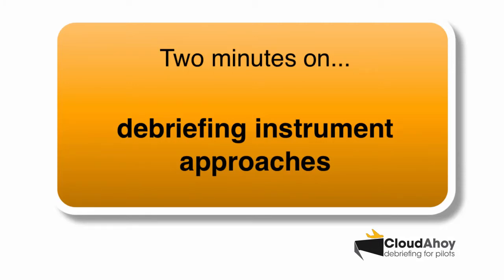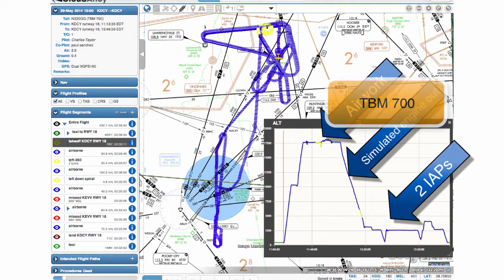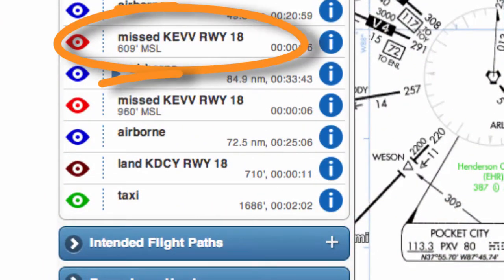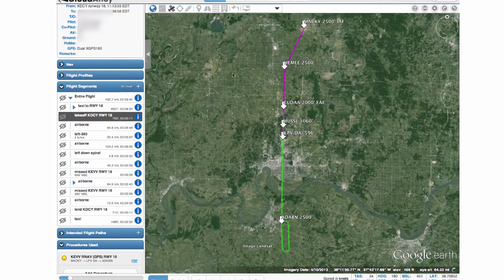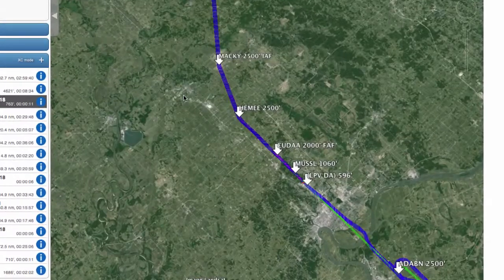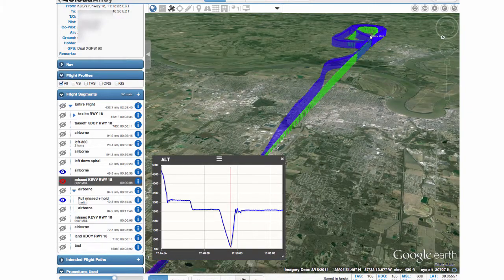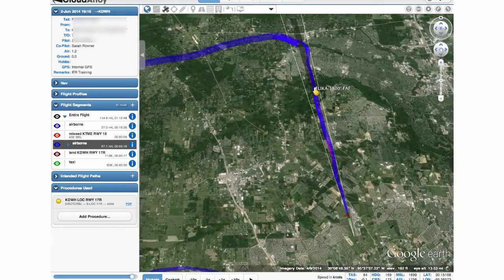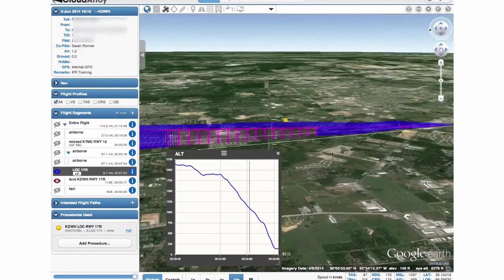2 min CloudAhoy: debriefing instrument approaches